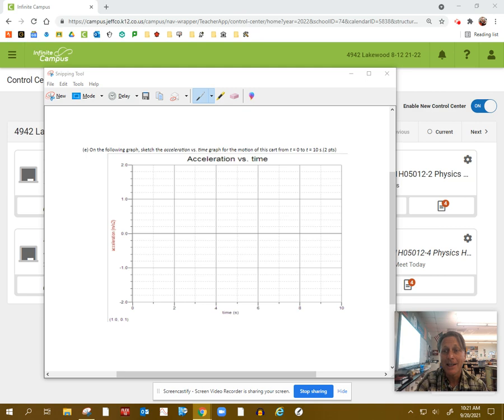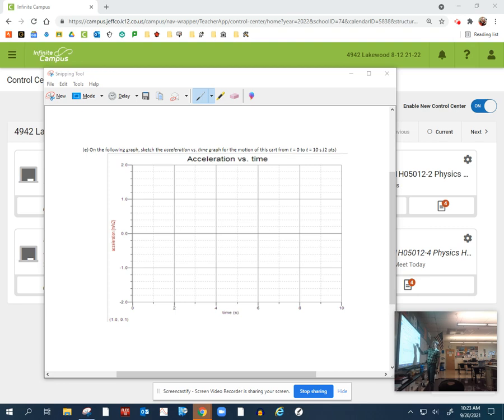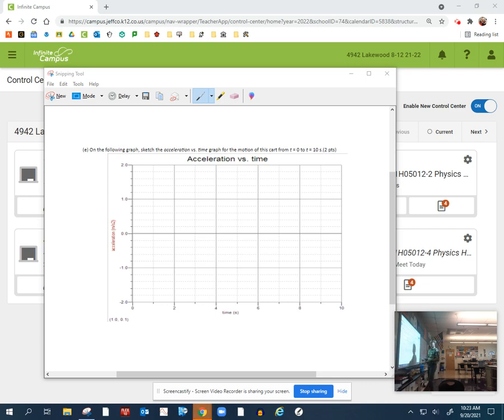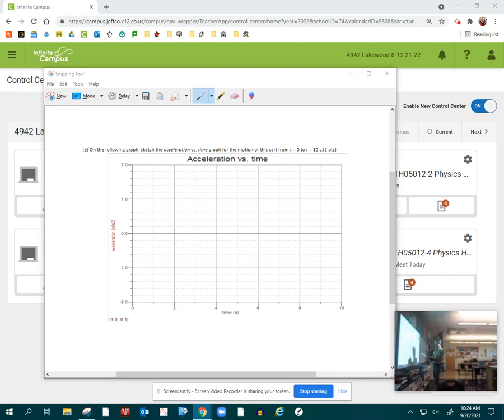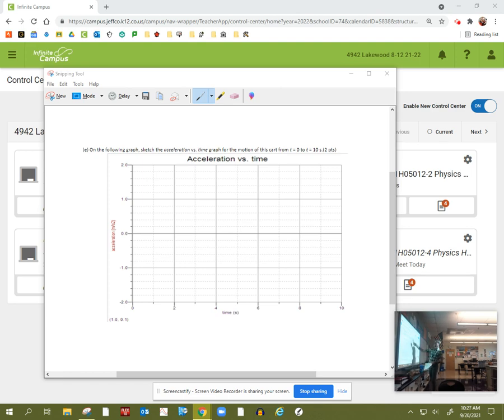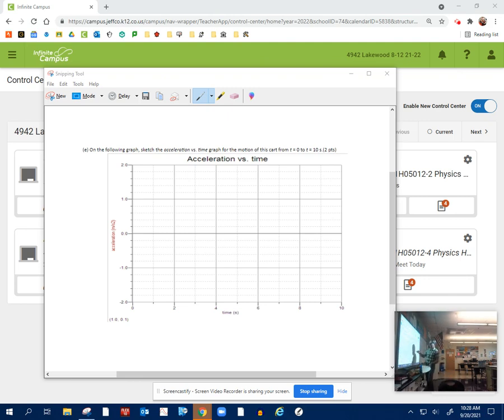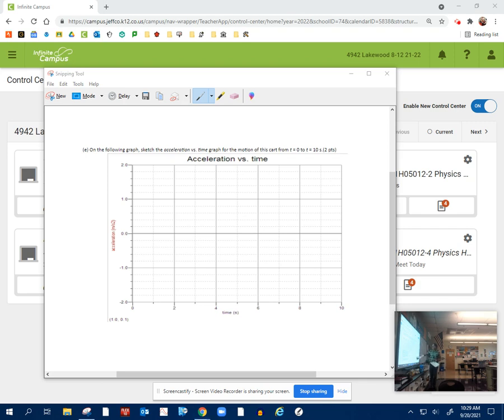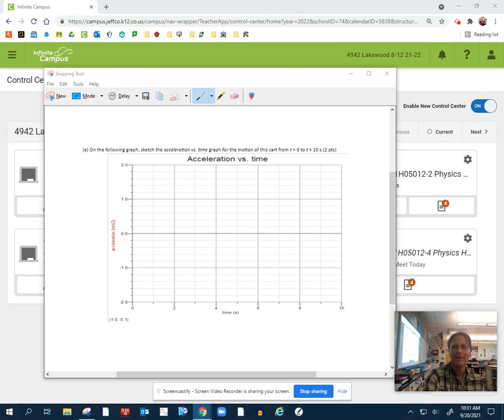AP Sub Day